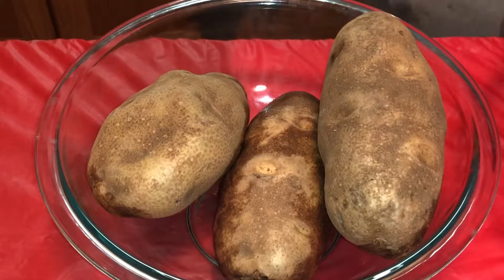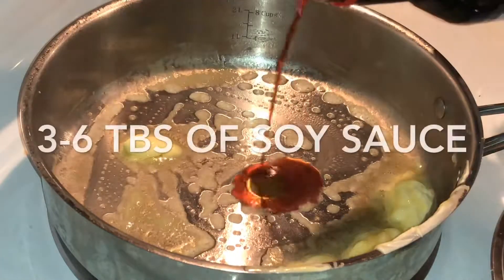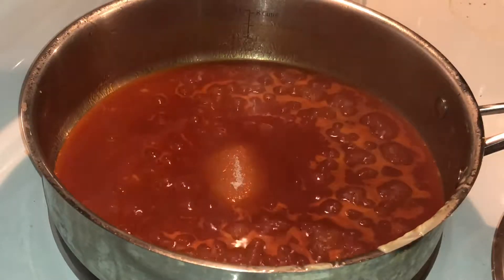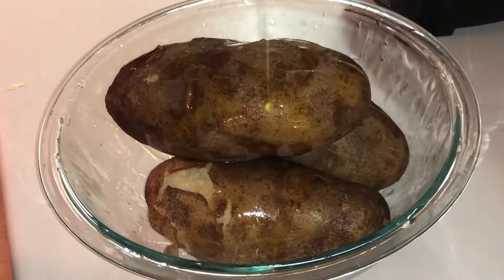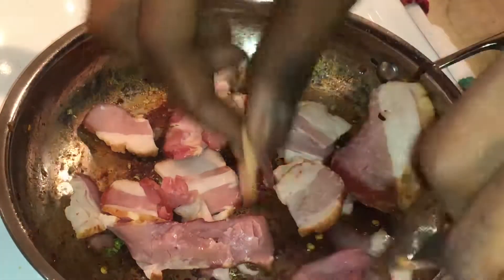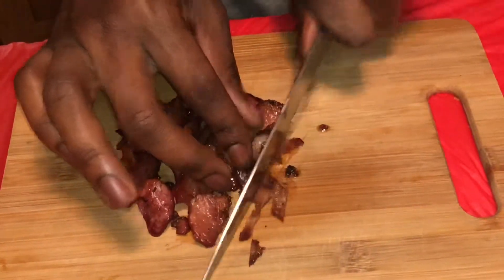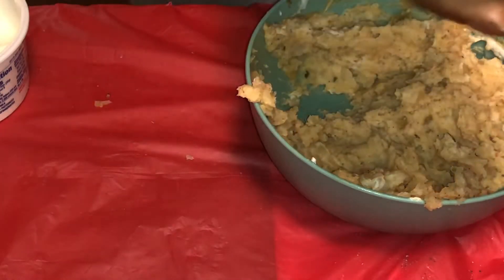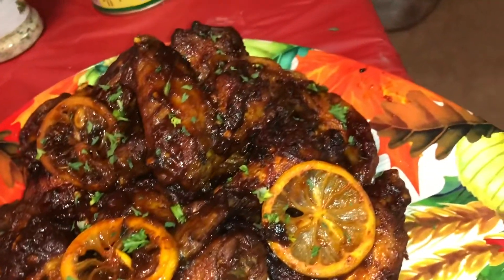Hammy’s loaded Tatoes & hot wings!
Key Ingredients:
Hot sauce
Chicken
Potatoes
Sour cream
Cheese